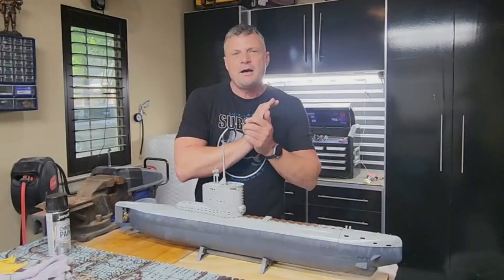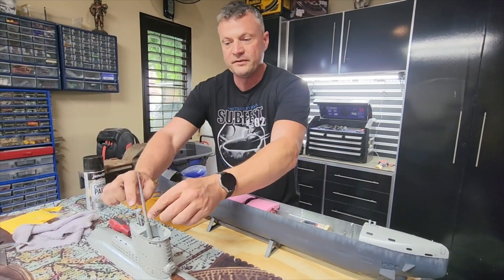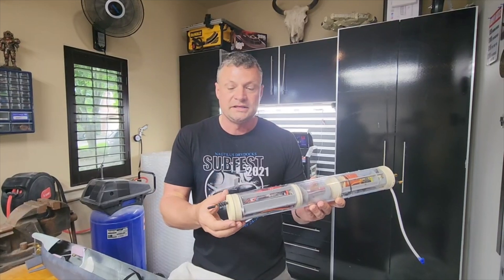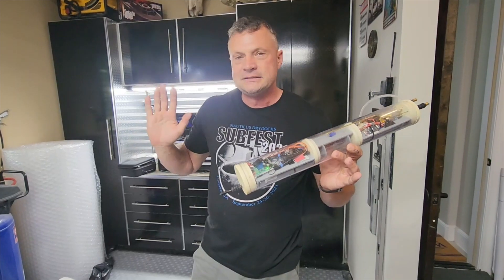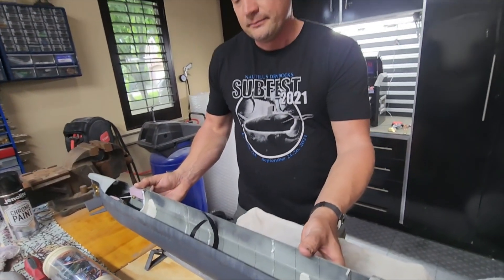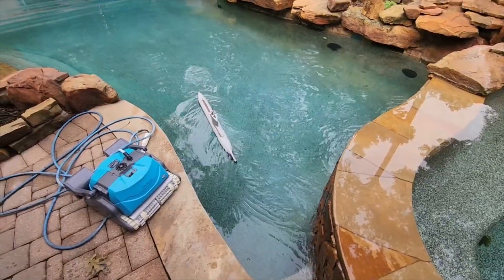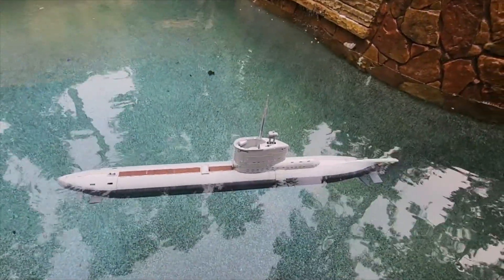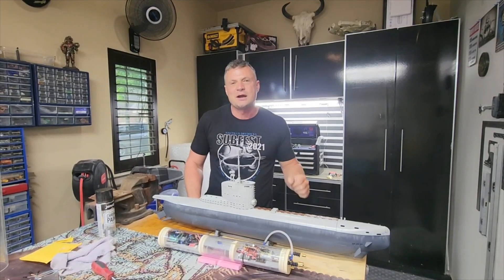The RCSubGuy Dives Deep into a Bronco German Type XXIII RC Submarine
Bob Martin
the RCSubGuy